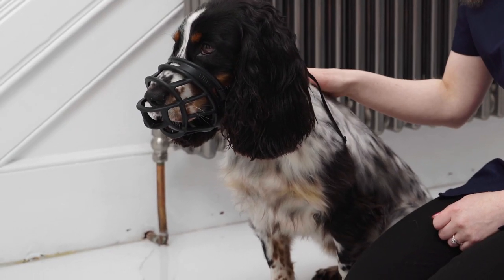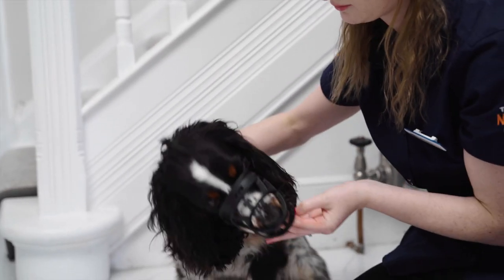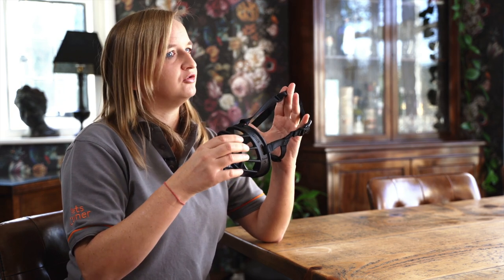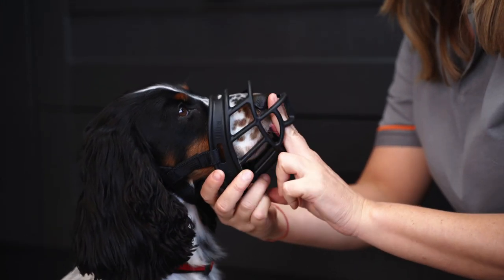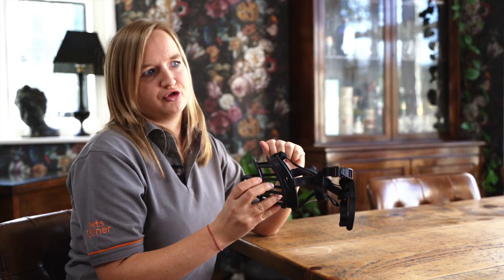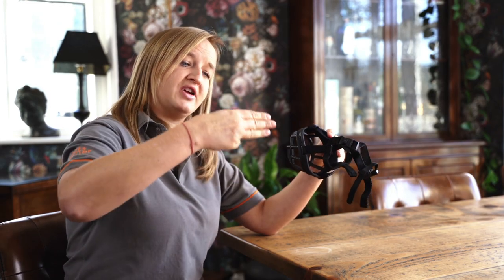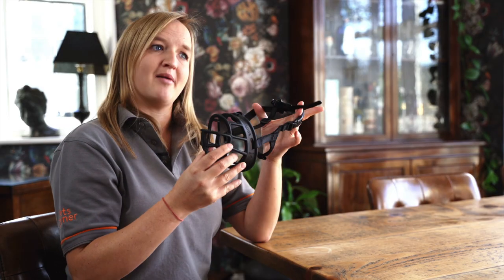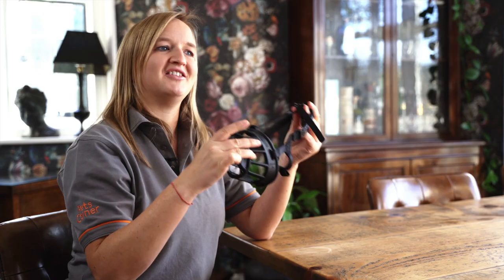How To Fit a Dog Muzzle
When choosing a muzzle for your dog, it is essential to pick the correct size. A muzzle that is too small, won’t allow dogs to pant, eat or drink properly. Muzzles that are too large are likely to fall off and ultimately not work properly.